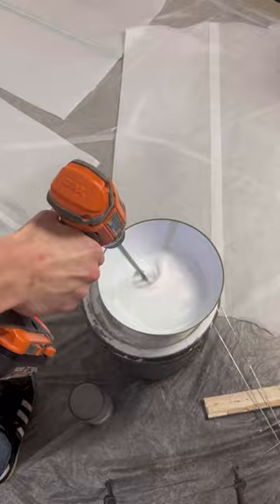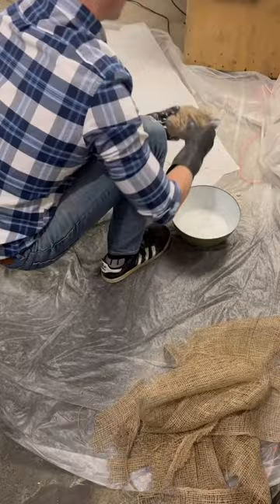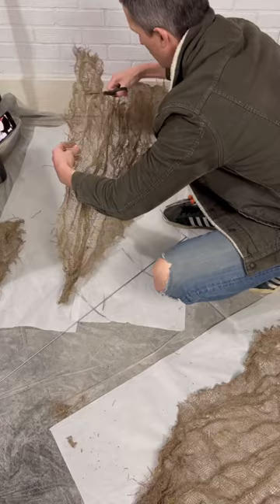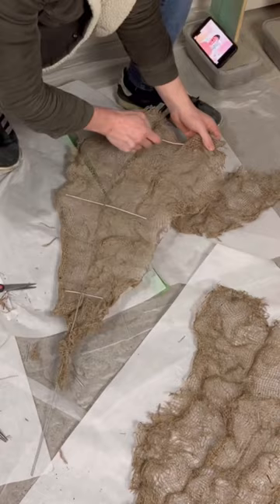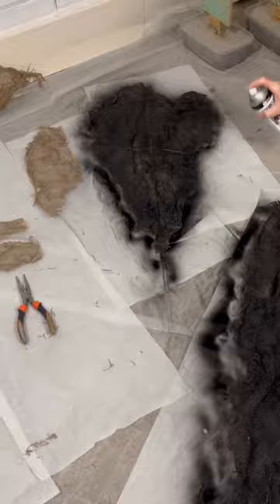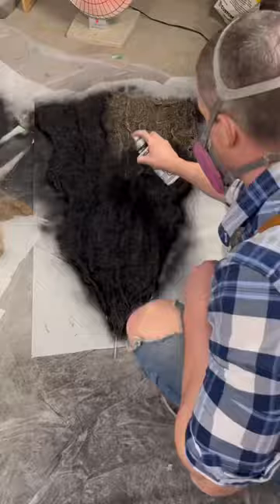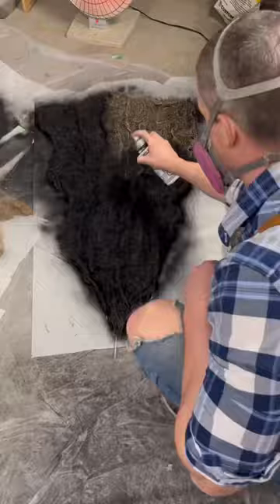DIY Fan Coral Burlap Sculpture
This DIY was a product of inspiration and necessity.

The inspired part was that I had a few chunks of travertine that had broken off the edge of an old dining table I purchased on FB Marketplace, I was trying to figure out a use for them and I thought they would make a great base for some sculpture-esque piece.

The necessity is that I have so many inconvenient air intake vents in my place that I need to hide without blocking the airflow and this accomplishes that.

List of items used:
- wax paper
- tomato plant cage
- 2x school glue
- painters tape
- drop sheet to protect from glue and paint
- bowl to mix glue in
- something to mix glue and water with
- gloves
- twine
- hot glue/gun
- burlap
- paint
- pliers
- scissors
- base (travertine in my case)
- drill

Literally everything I used, other than the drill and the travertine for the base, could be picked up at the dollar store. I am positive you could find a different base at the dollar store too.

I used spray paint but that could substituted with craft paint and I had scrap wood to stencil the lines but you could just use painters tape or cardboard.

Overall there was about 4 hours of work here and 2 days of dry time because it’s Canadian cold, damp winter and my garage isn’t the best in this weather 😂

Let me know what you think and tag me here or insta (@WorkWithWarren) if you recreate this project, I’d love to see!

Musician: @iksonmusic